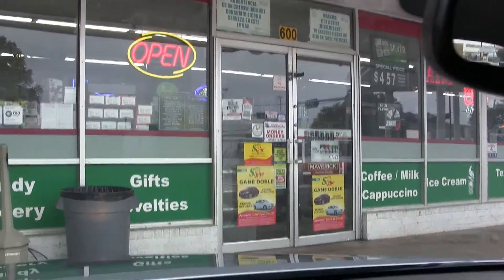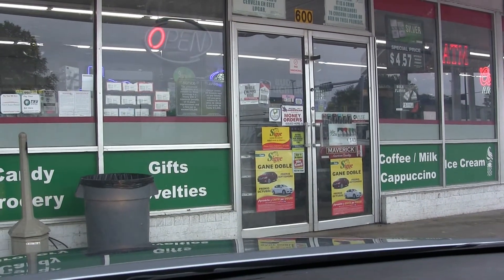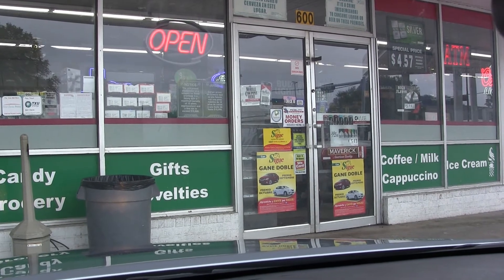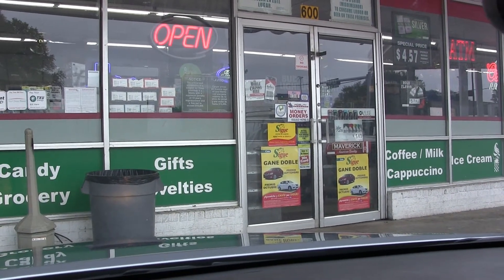This Week @ WeBuyHouses.com® - Outtakes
Outtakes from our weekly show, This Week @ WeBuyHouses.com®

WeBuyHouses.com® - The Easy Way to Sell Today™

And remember, there is only one OFFICIAL We Buy Houses® - found on the Web at WeBuyHouses.com®

We Buy Houses® and WeBuyHouses.com® are Registered Trademarks of WBH Marketing, Inc.